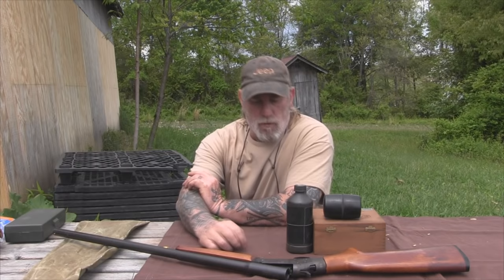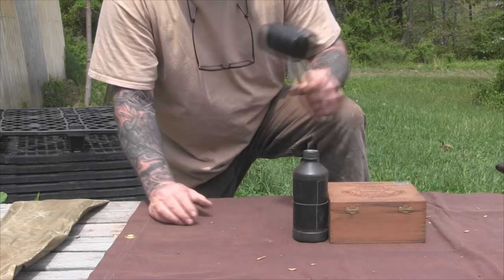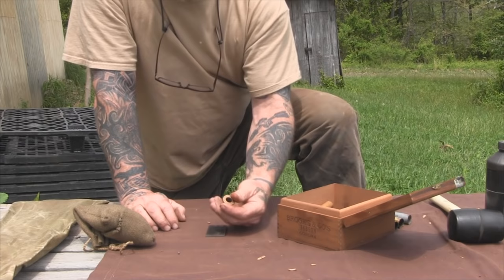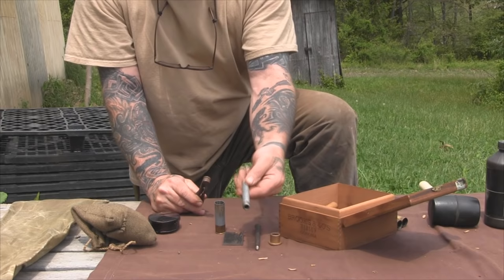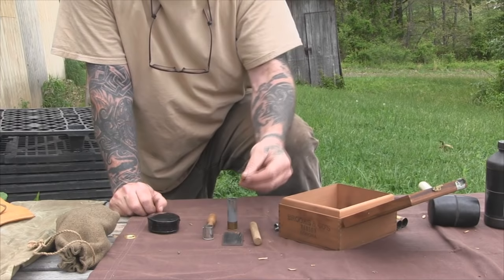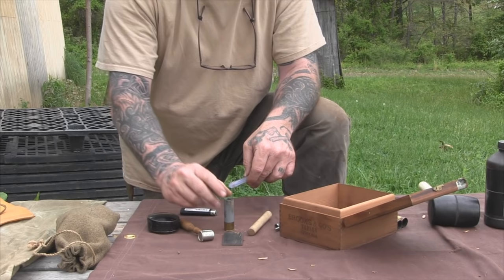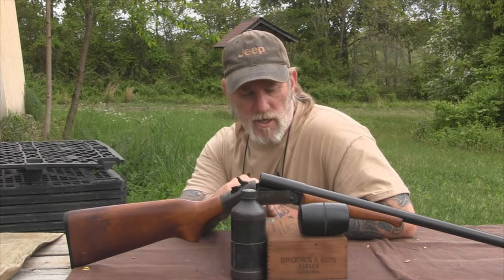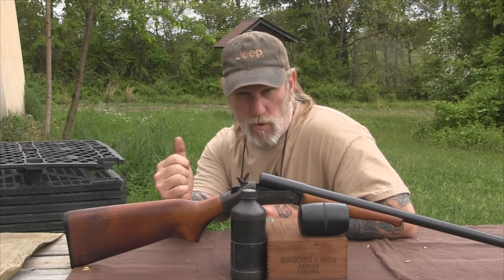Simple 12GA Reloading Kit